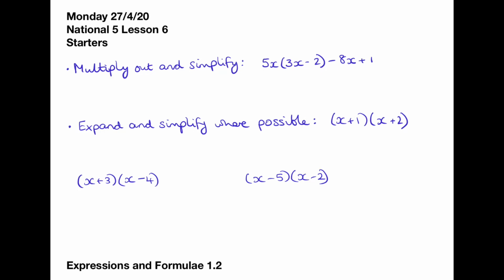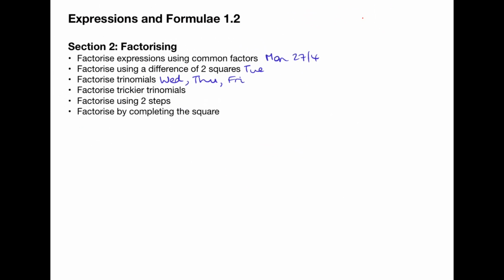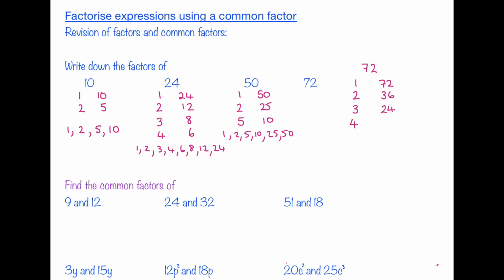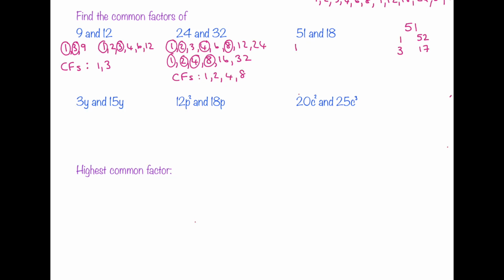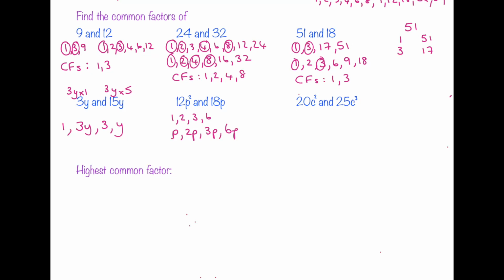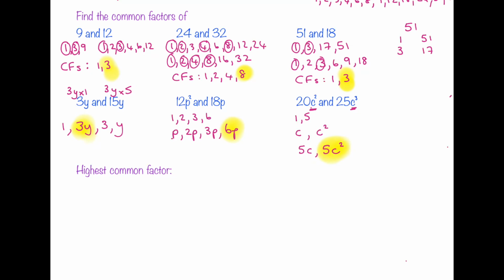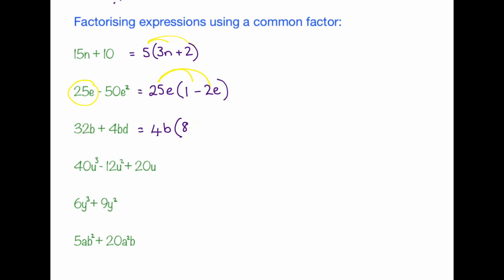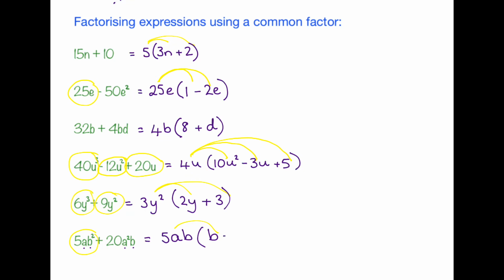National 5 Lesson 6: Monday 27/4/20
Factorising using common factors